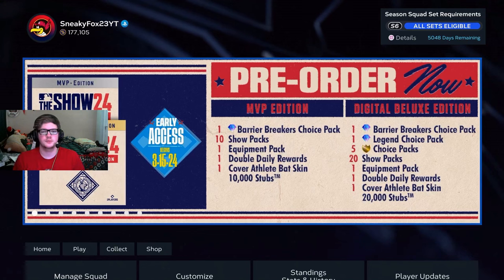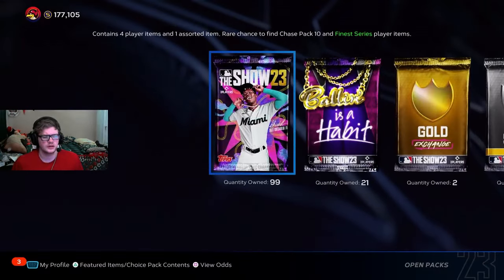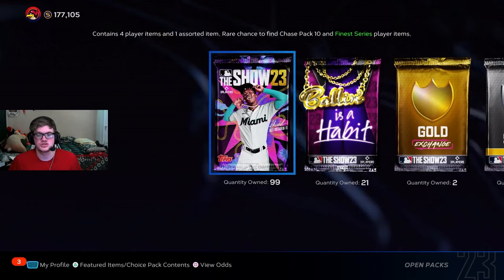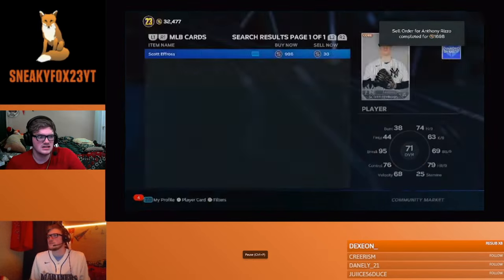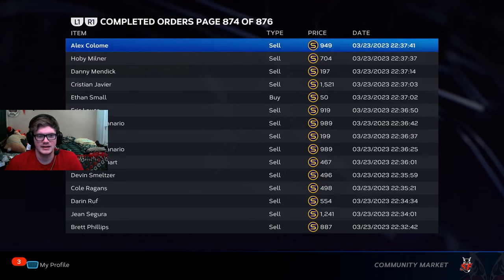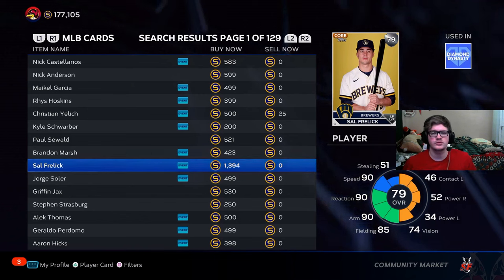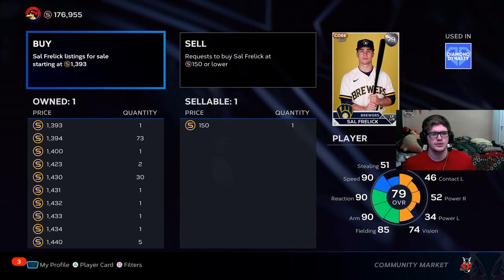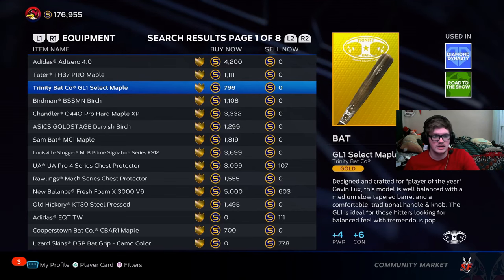What To Do Night 1 MLB The Show 24!!!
Hello Everyone! March 15th marks the early release of MLB The Show 24!

I created this video to emphasize what you should be doing night 1 of MLB The Show 24! I am sharing my insight on what I believe is the best way to play the game night 1 in order to benefit you for the rest of the year!

I will be streaming the release of MLB The Show 24 at SneakyFox23YT on both Twitch and Kick! Hope to see you there!